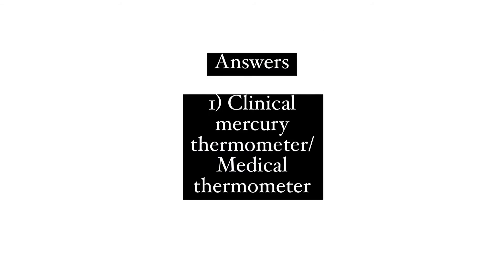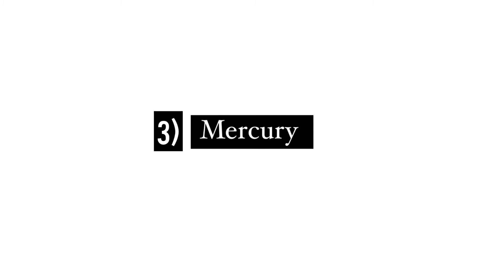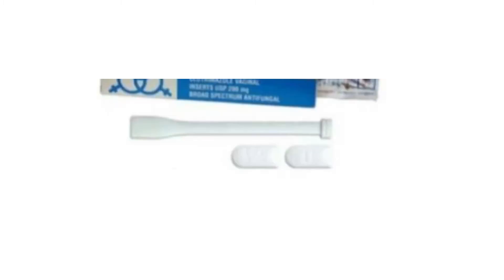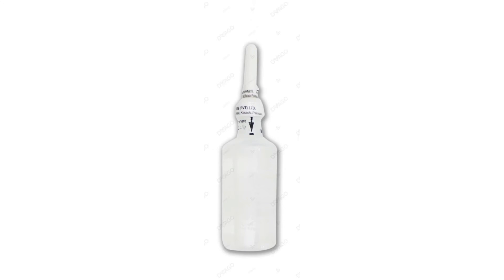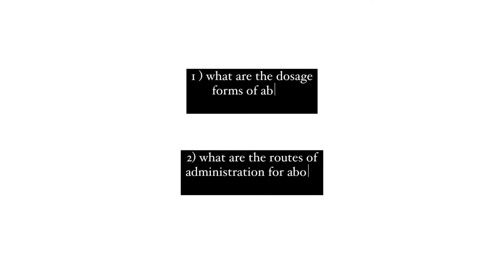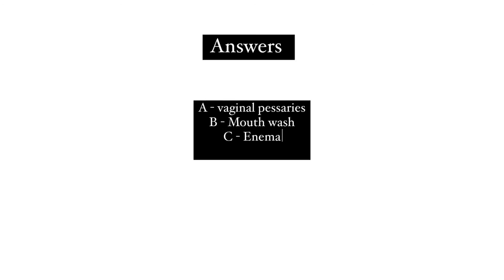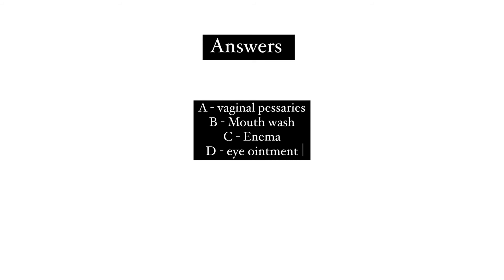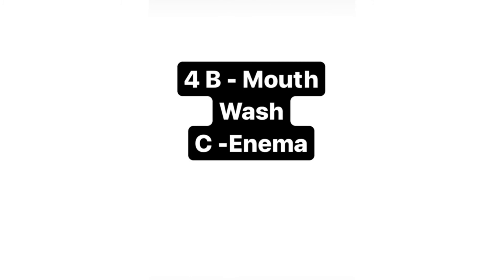OSPE EXAM QUESTIONS | SLMC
Questions & answers for OSPE exams